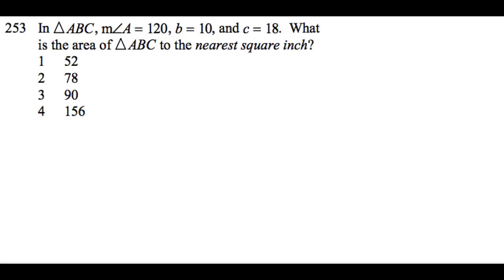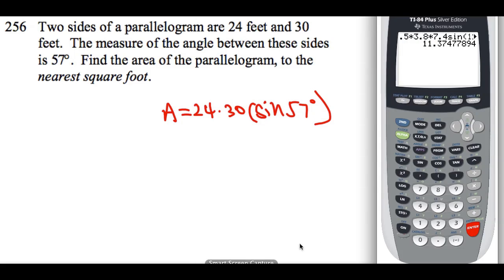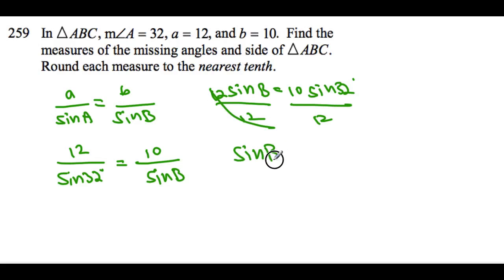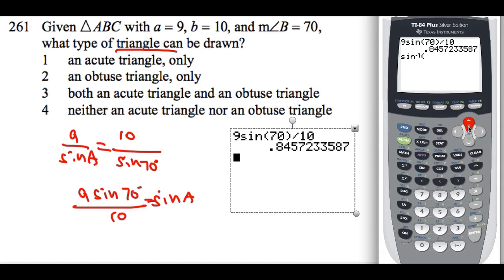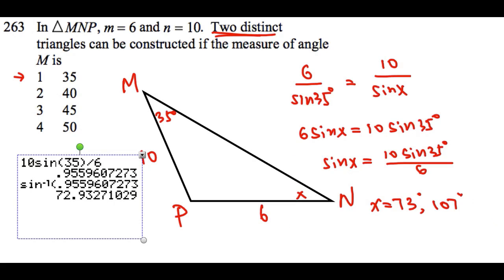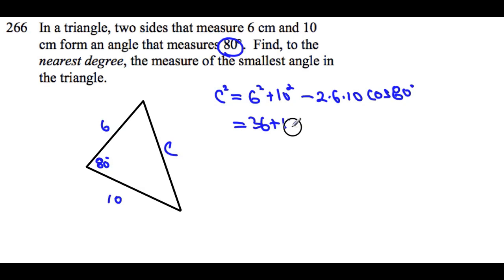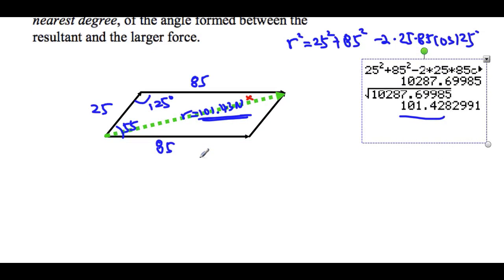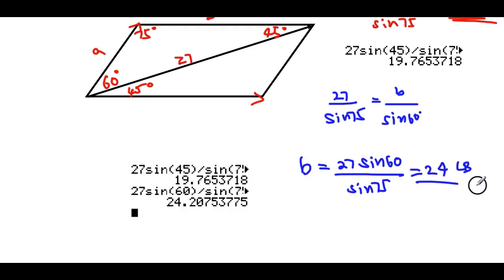Algebra 2 & Trigonometry - Applications of Trigonometry (PQT: #253 - 268)